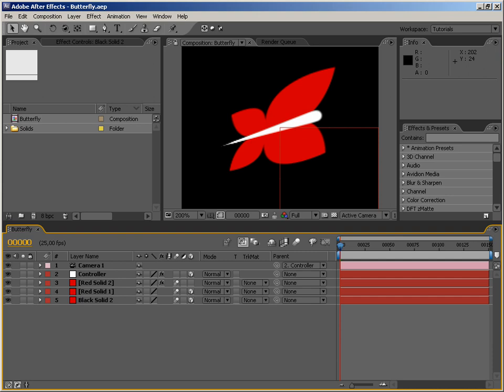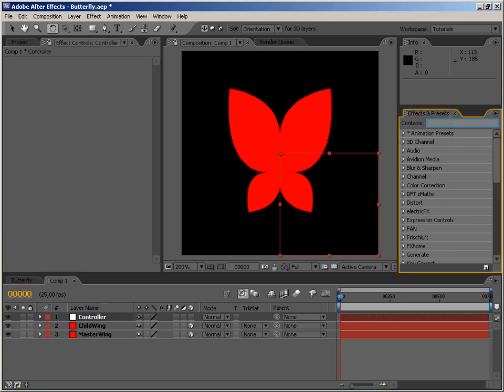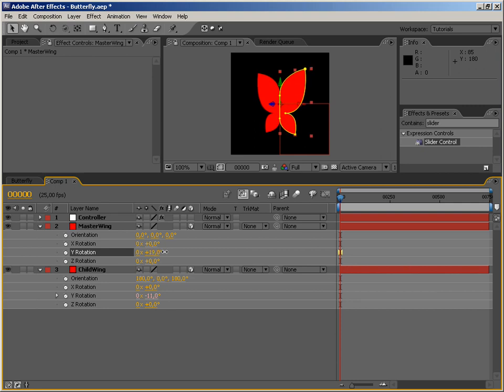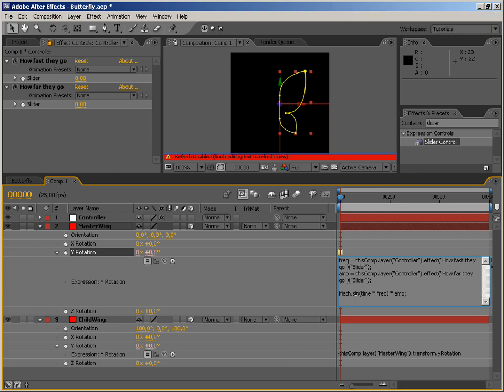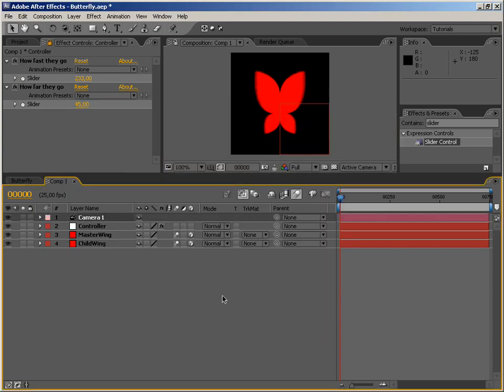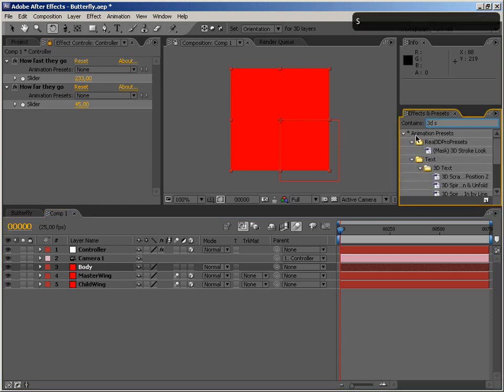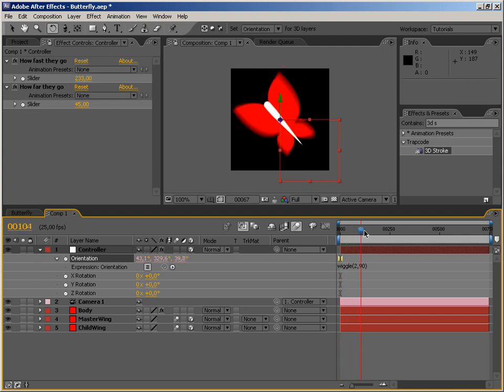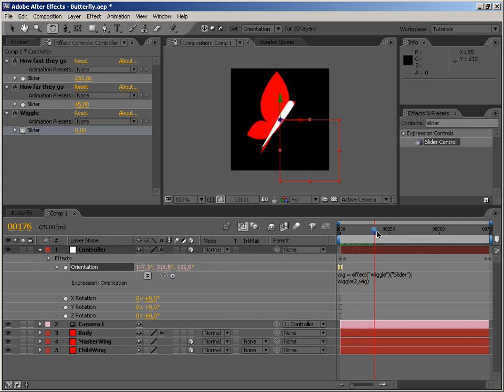Tutorials - After Effects - Motion Graphics - Butterfly